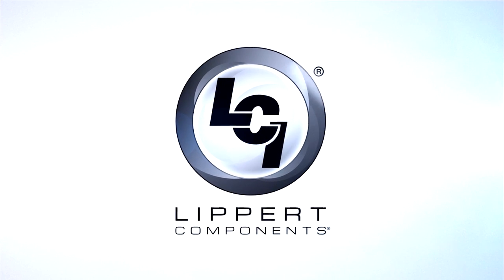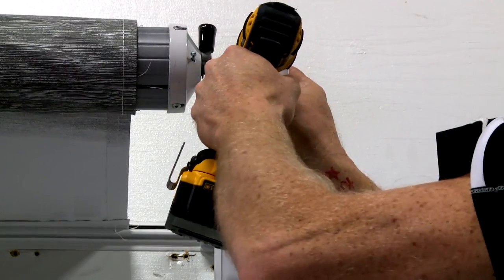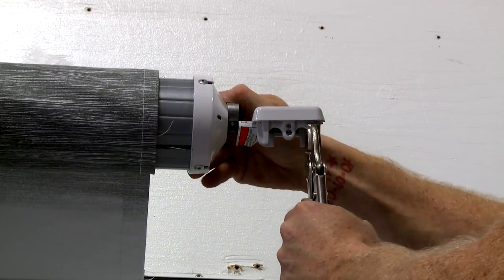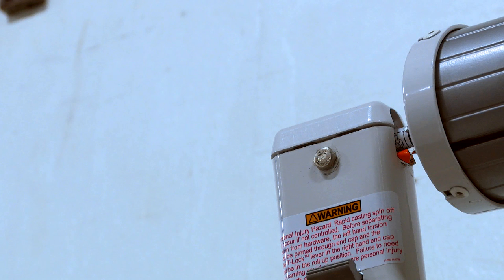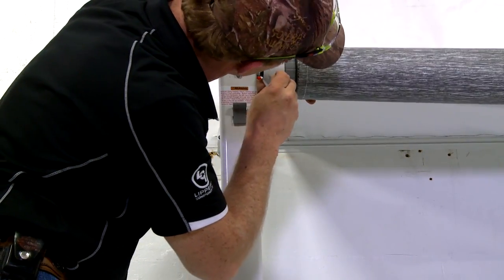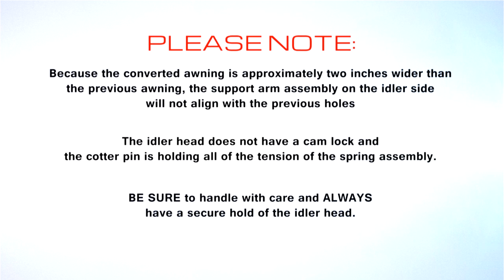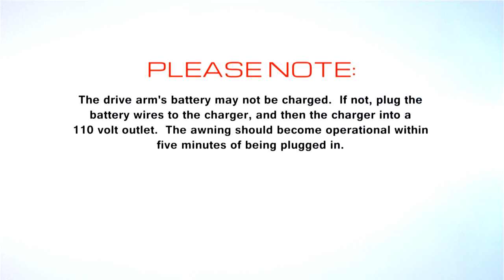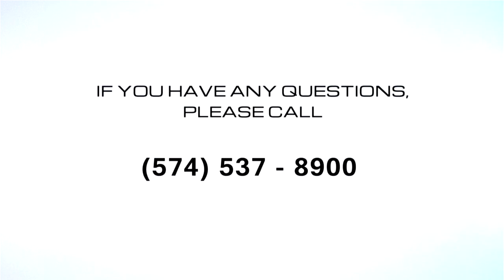Replacing a Dometic Manual Awning with a Solera® Universal 18V Awning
This video provides step-by-step installation instructions to replace your Dometic manual awning with a Solera® Universal 18V power awning. Solera Universal works with competitor awning brands so swapping out your awnings and awning accessories is a breeze.

Solera RV awnings enhance your camping experience! Easily replace, upgrade, customize and operate your manual or power patio, slide-out or window awnings. You can even level up your awning with premium upgrades like screen rooms and LED lighting.